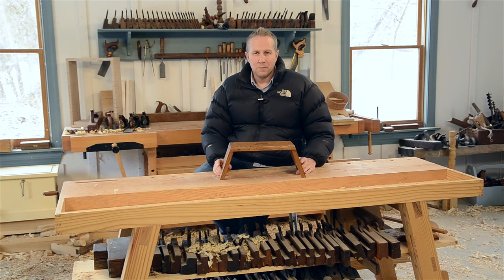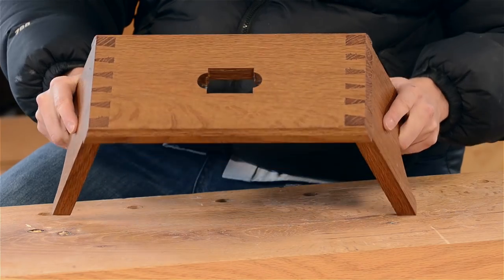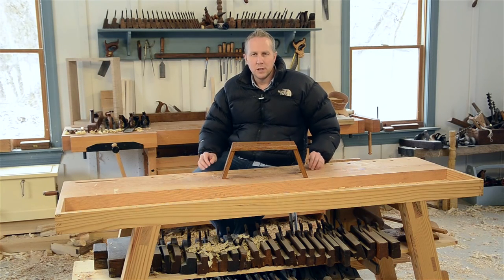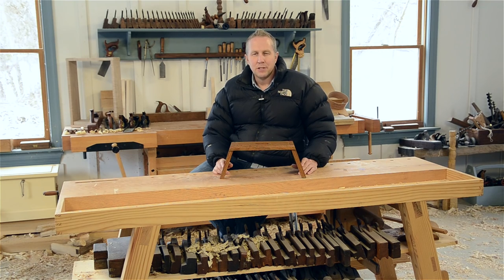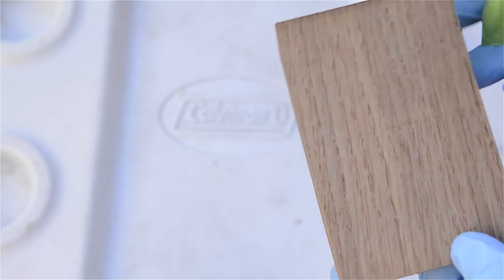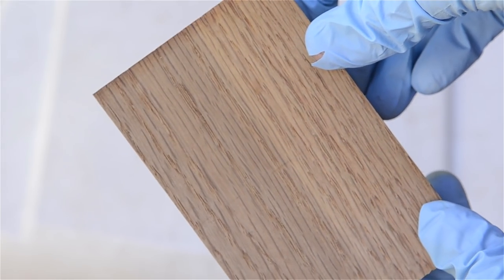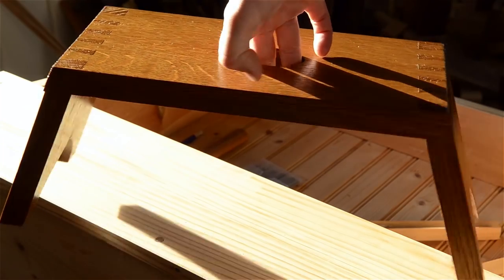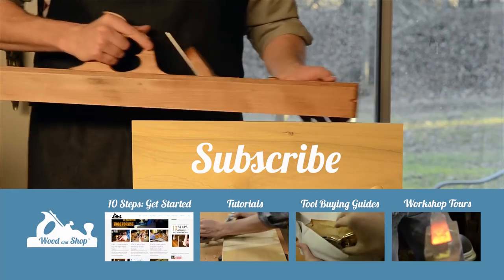How to Beautifully Fume Furniture with Cheap Ammonia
Will cheap hardware store ammonia fuming work to beautifully darken your lumber? Joshua Farnsworth conducts this fascinating experiment, and even discovers a trick to give awesome results to arts & crafts style furniture.